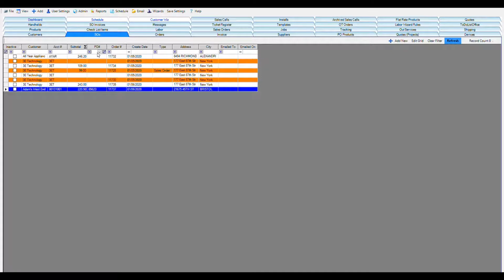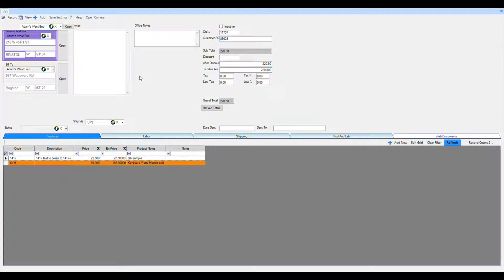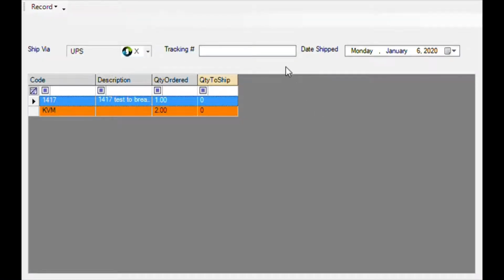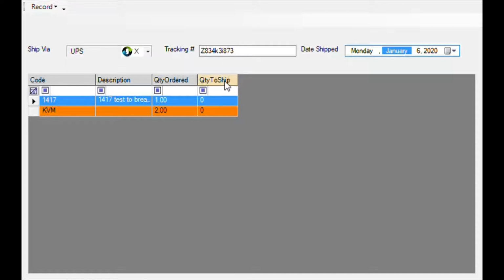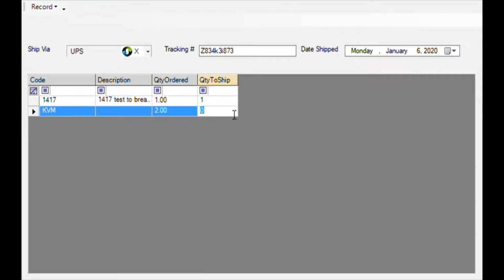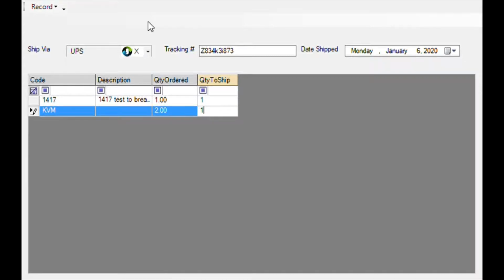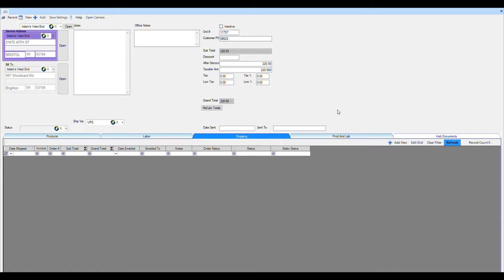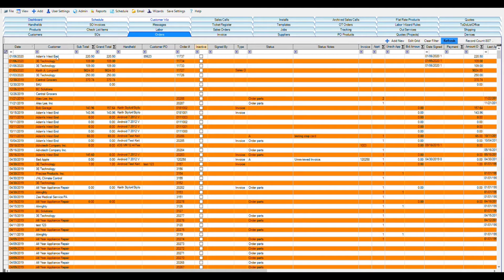Shipping a Warehouse Order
Learn how to make a shipment from the Warehouse Trakker System